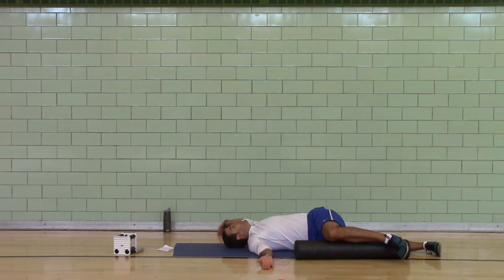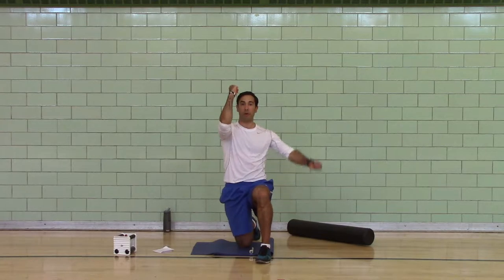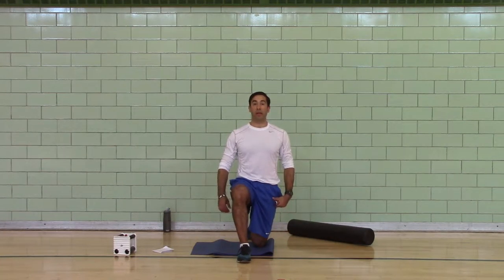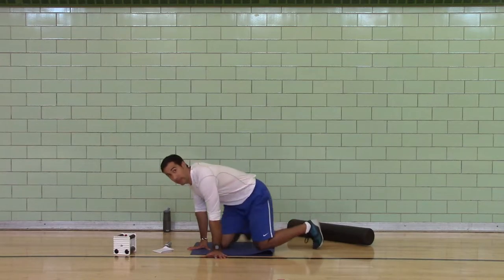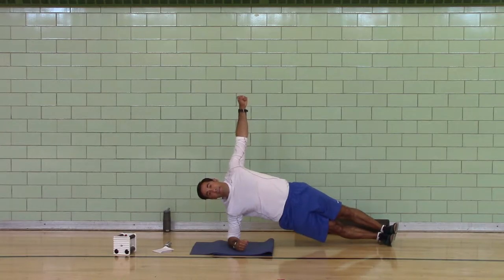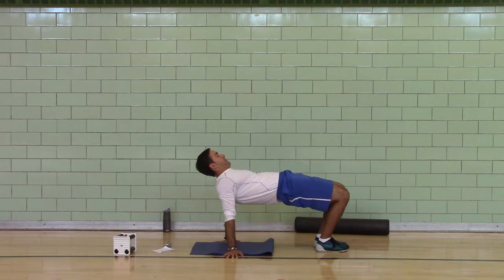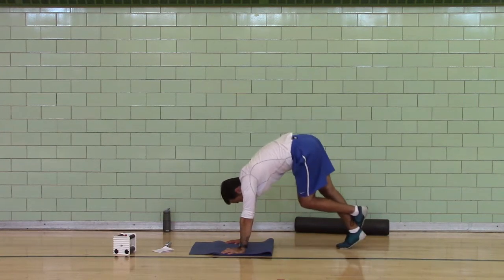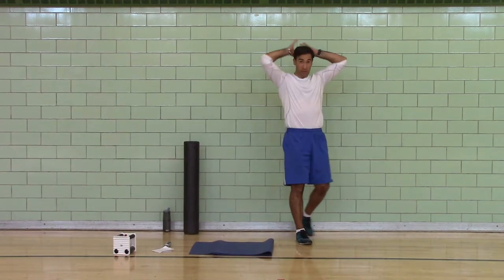2016, P9, Workout B Warm Up for CW's #2 & 4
to learn more.

P9, Workout B, Warm Up
1.  Side-Lying Windmill to Shirt Tuck x3e
2.  Half Kneel DB ER in Scap Plane x10e
3.  Half Kneel DB ER in Scap Plane x10e
4.  4pt Stability (10:5 Circuit) x1
5.  Dynamic Calf Push x10e
6.  Prisoner Squat to Squat Jack x10
7.  Ankle Bounces x20/50

8.  HK Ankling w/ Arm Drive x8e
9.   BK Inv Ham-T-Raise to HK Hug x4e
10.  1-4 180 Degree Double Jumps x5e
11.  Bear Crawl x4c / x10e
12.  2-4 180 Degree Double Jumps x5e
13.  Lat. Shuffle –2c each / 20steps

Please...:
like this video if you like'd it!
The more people watching, the more excited I get.